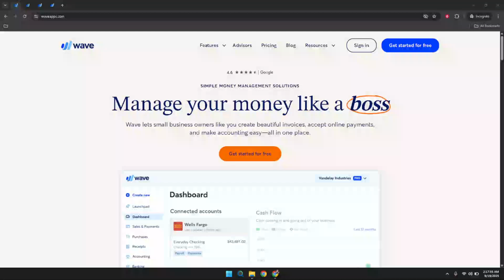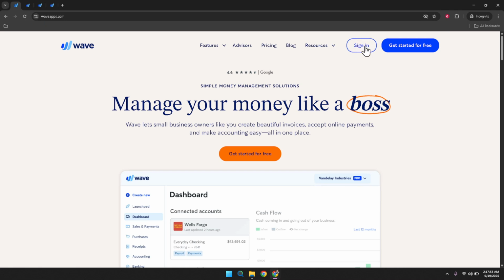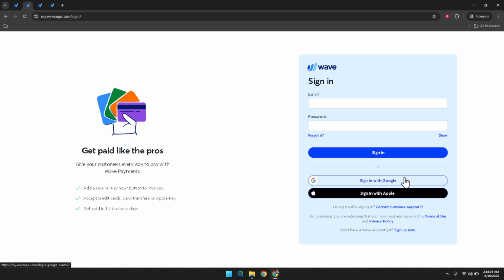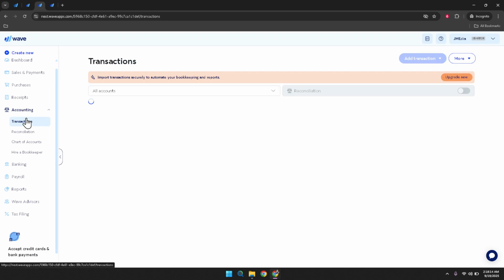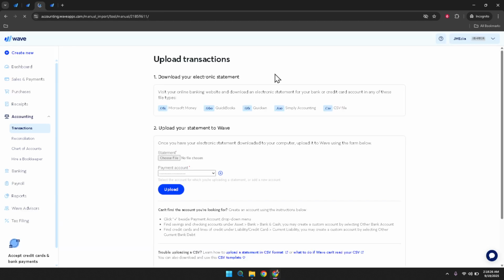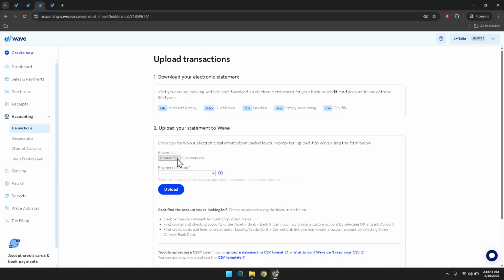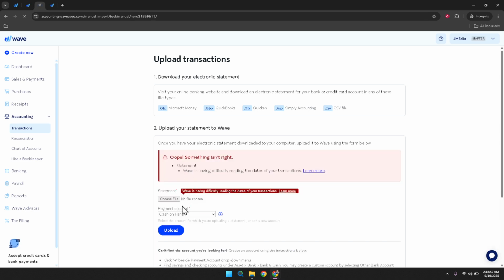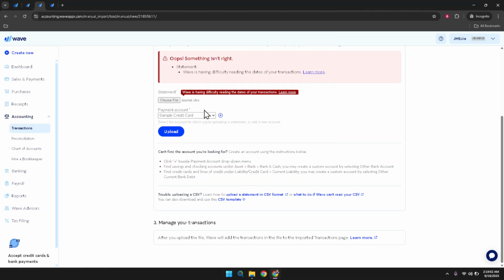How To Import Transactions In Wave Apps [2025 Guide]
In today's video we are covering: how to import data to invoice ninja from wave app, how to record transactions, how to manage minion waves, how to use wave accounting software, how to use wave invoice, how to use the wave filter in photoshop, how to wave hair tutorial, wave how to, how to use wave, how to wave hair, how to use the smooth and wave, introduction to wave accounting, how to pave in the wet, introduction to wave accounting tutorial, introduction to wave tutorial, wave beginners guide, how to make wireless power transfer circuit